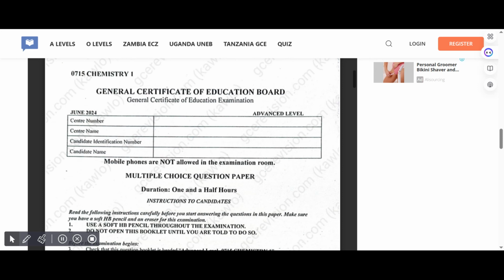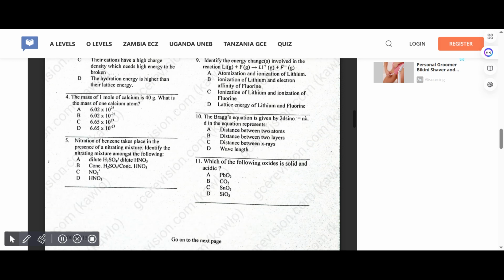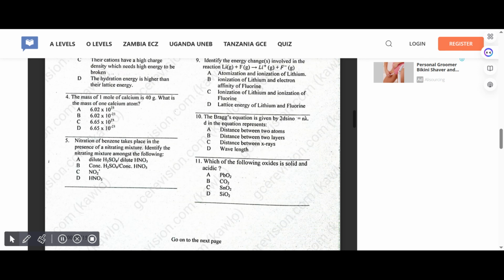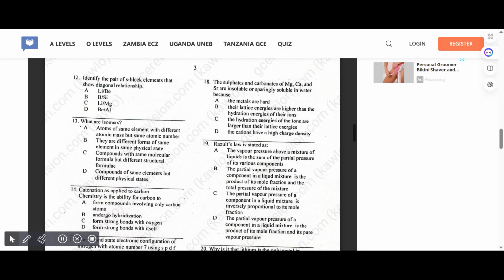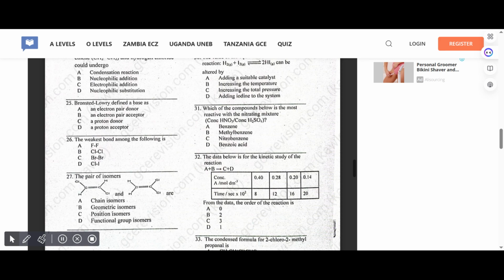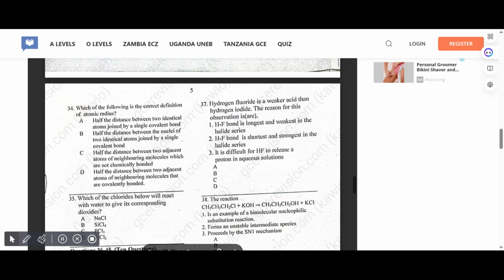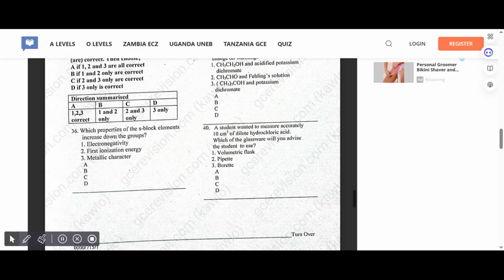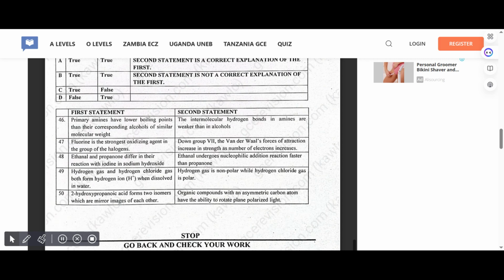GCE Advanced Level Chemistry Paper 1, 2024. Revisions. Questions and Answers. Past Questions.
Today, we will review the GCE Advanced Level Chemistry Paper 1, 2024 exams.